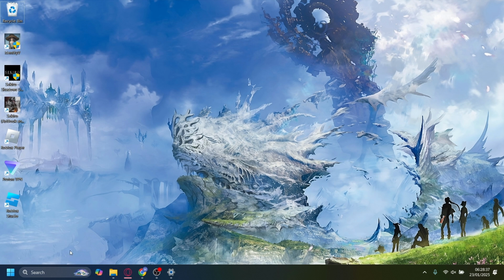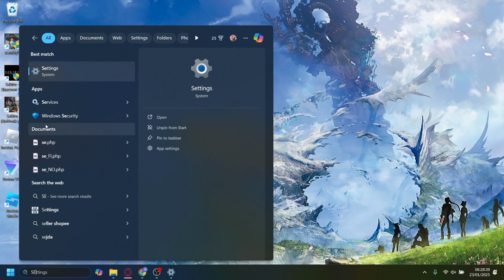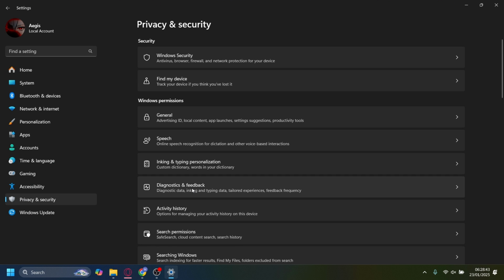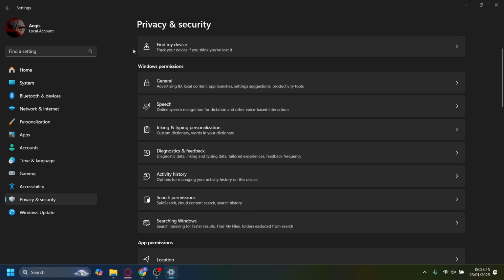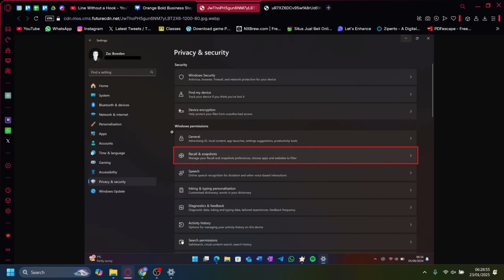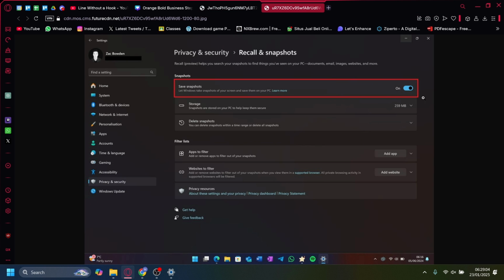Stop Microsoft Spyware Now! 🚫 | How to Disable Microsoft Recall in 2025 🔒 | Easy Guide! ⚙️